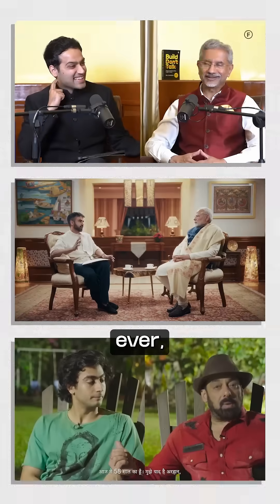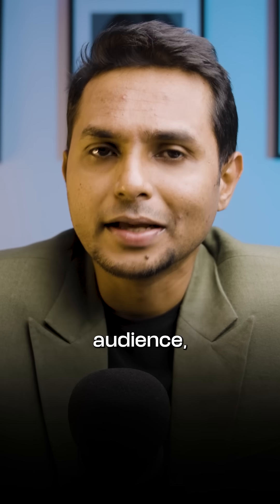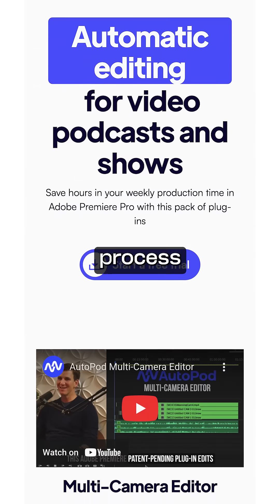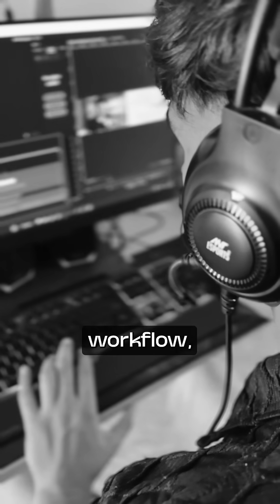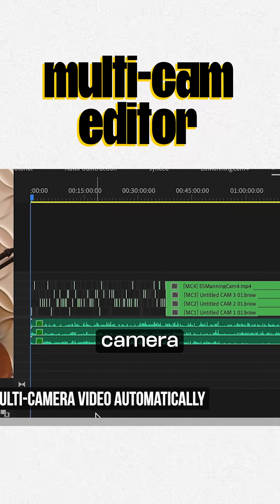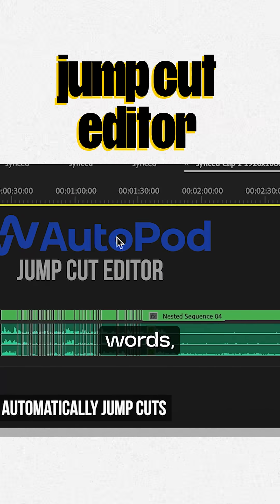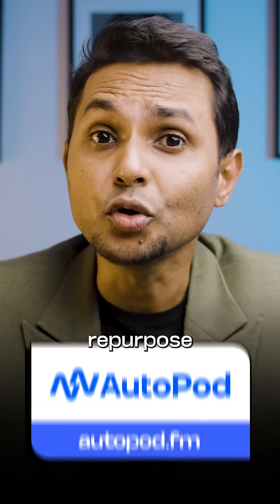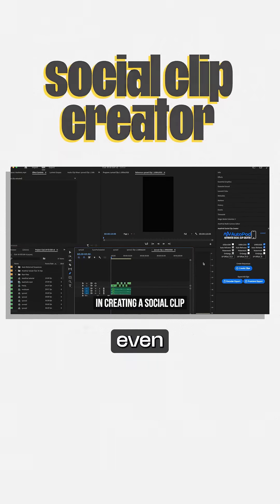EPIC AI Tool For Video Editors! 💥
Saptarshi Prakash: EPIC AI Tool For Video Editors! 💥

If you’re starting a podcast or YouTube channel, this tool will save you HOURS.

😃 ABOUT ME

💻 📷 🎤 MY GEAR

📲 SOCIALS

🎶 MUSIC